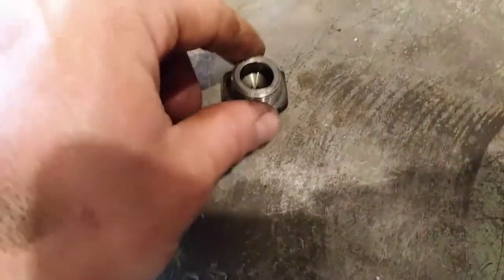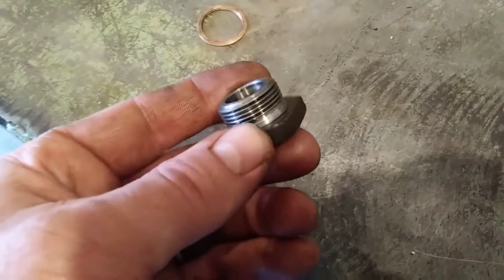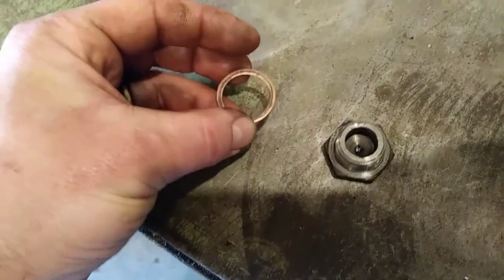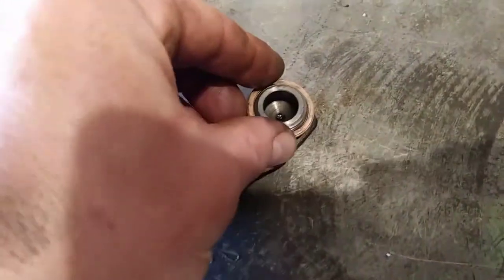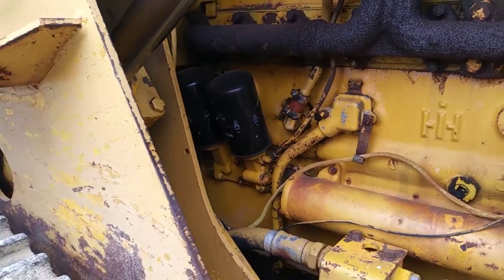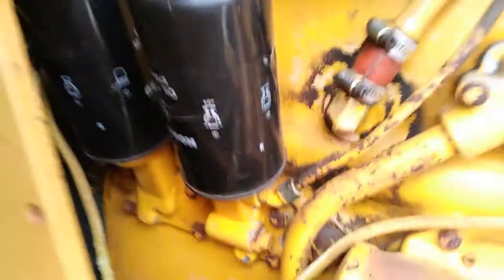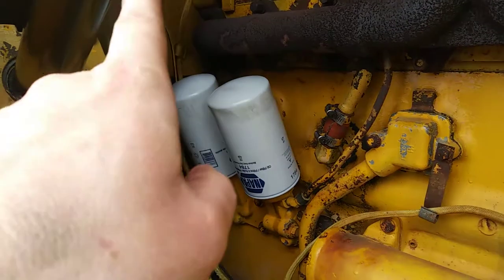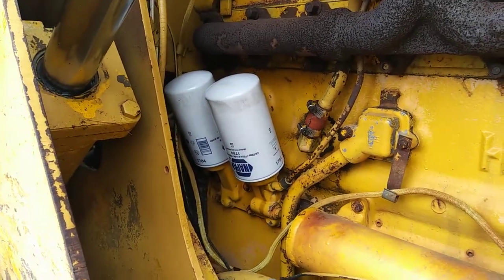Engine Oil Change Crawler Loader 175C